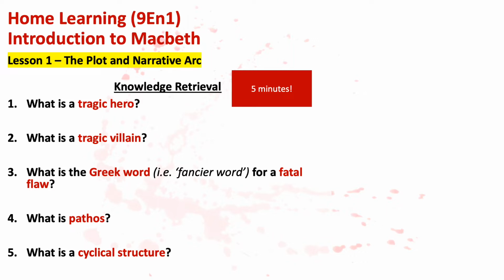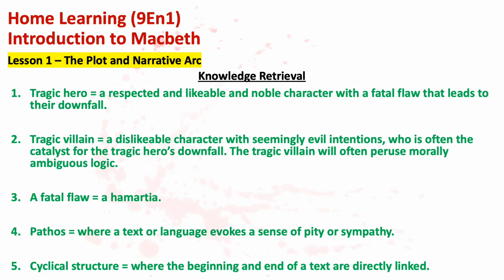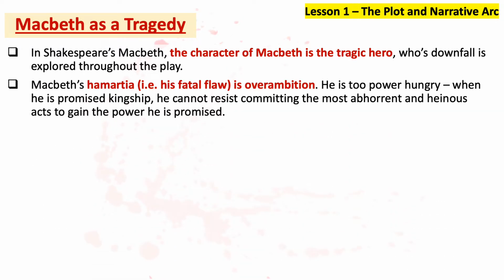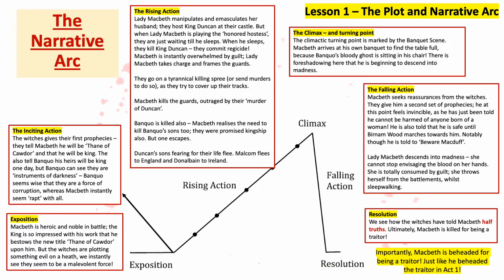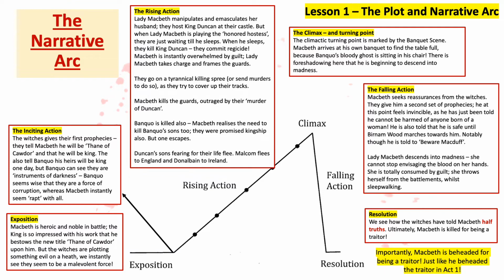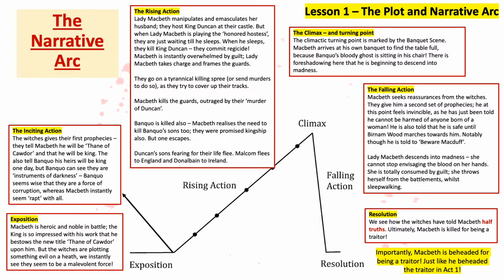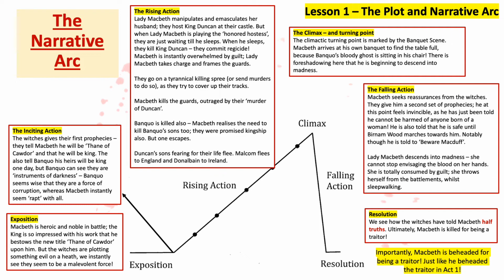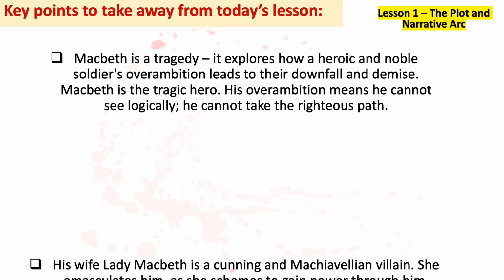Introduction to Macbeth - Plot and Tragedy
Basic plot summary using a narrative arc. Builds on knowledge of tragic genre from yr8.